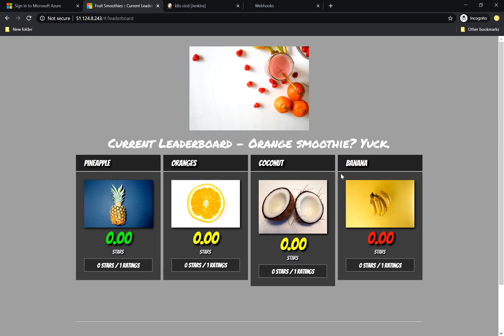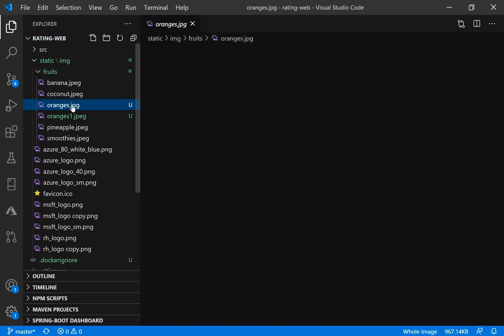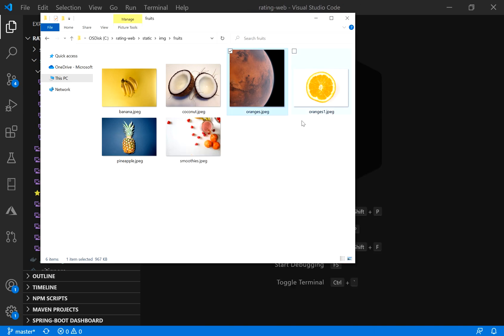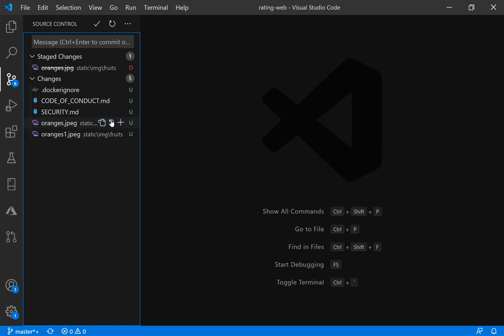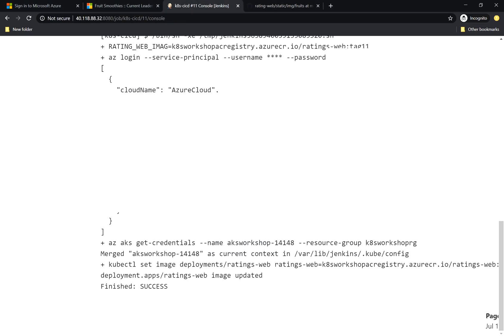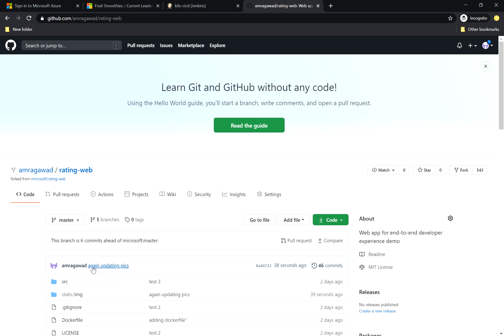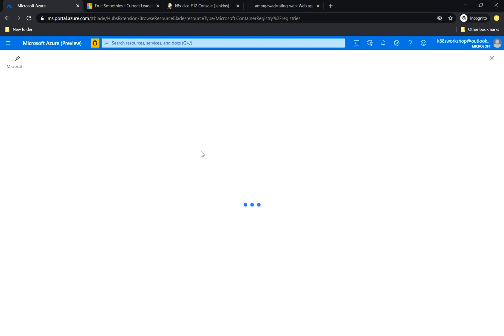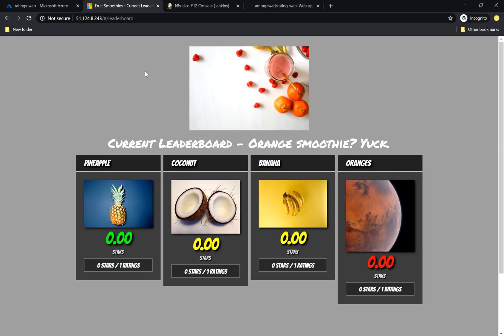DevOps on Azure Kubernetes Service with Jenkins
This is the last video of a complete course that goes through all the DevOps consideration on top of Azure Kubernetes Service.